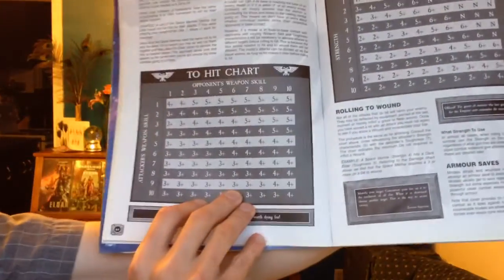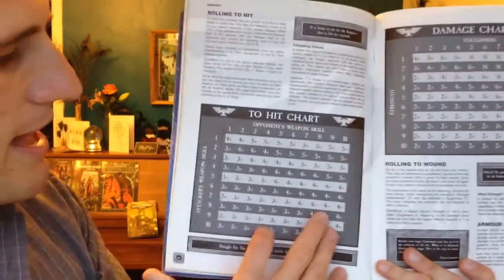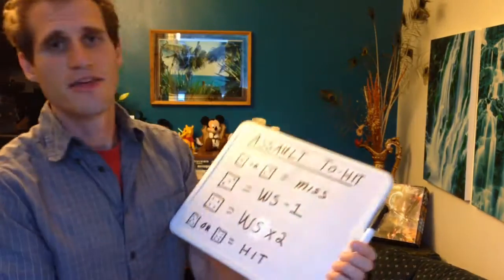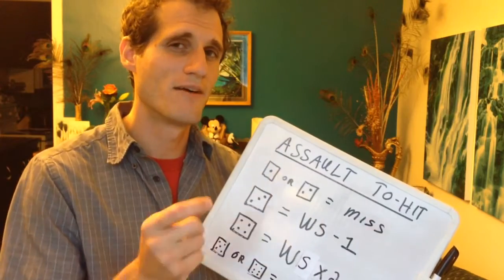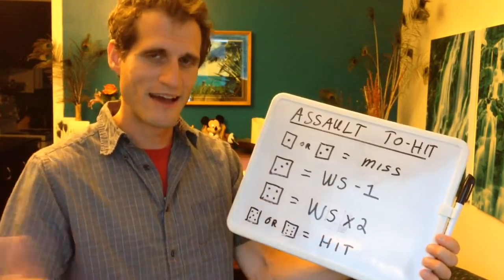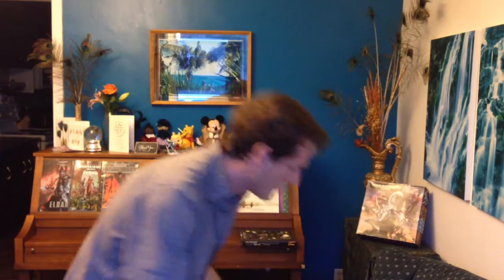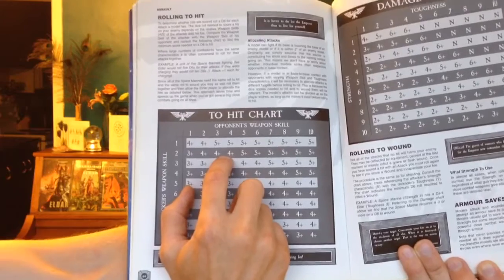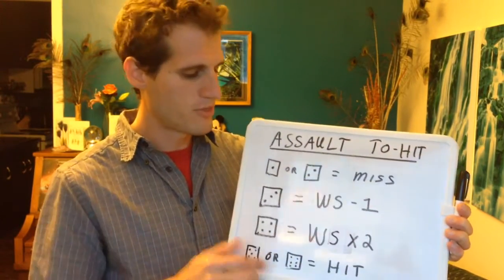40K 7e Math - Weapon Skill To-Hit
Part 3 of 3 - Weapon Skill To-Hit

The Weapon Skill stat is the most complicated because it serves a dual purpose. It determines how well you can hit the enemy, as well as how well you can stop the enemy from hitting you. It would be easier to calculate if it were split into two different stats, but that would just make a complex portion of the game more complex.

Weapon Skill Rolling Tips
1 or 2 = Miss
3 = WS - 1
     (Your WS can beat enemy WS of equal value -1)
4 = WS x 2
     (Your WS can beat enemy WS of double value)
5 or 6 = Hit